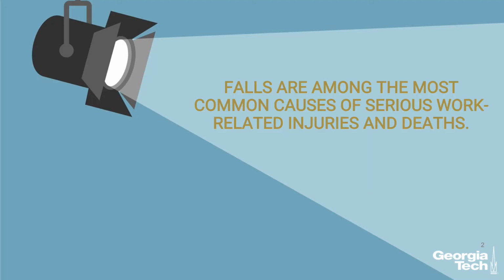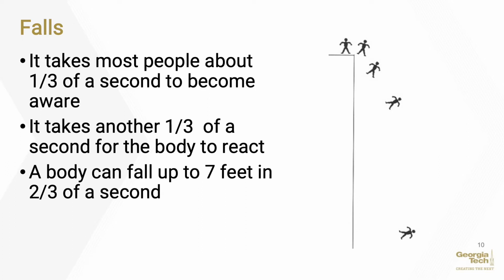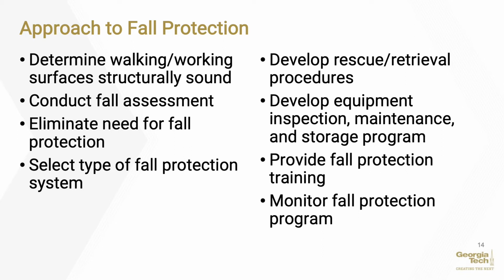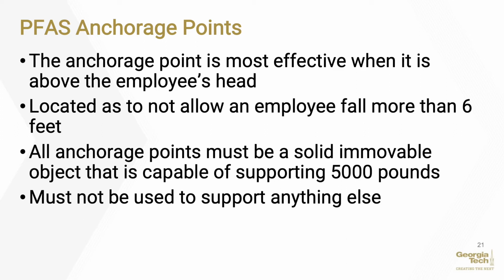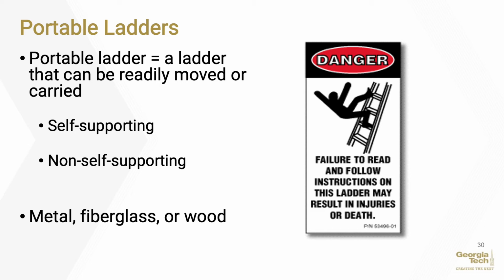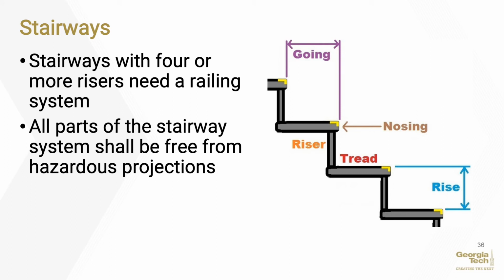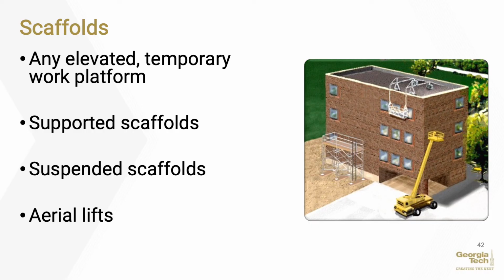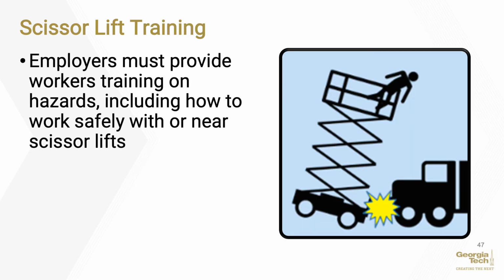Entertainment Industry Hazard Awareness: Fall Hazards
This module will cover many different fall hazards that might exist while filming and ways to protect yourself and your workers against them. Falls are among the most common causes of serious work-related injuries and deaths. Developing methods to eliminate or protect against fall hazards can prevent many issues in the future. This module covers topics such as identifying types of fall hazards associated with the entertainment industry and identifying methods to eliminate or protect against fall hazards. This material was produced by the Occupational Safety and Health Administration, U.S. Department of Labor.

1:19 Objectives Upon Completion
1:33 Walking-Working Surfaces
3:48 Filming Outdoors
4:06 Working at Heights
5:29 Workplace Fall Prevention
6:24 Identifying Fall Hazards
6:44 Safe Ways to Access Heights
7:02 Approach to Fall Protection
8:34 Personal Fall Arrest Systems
13:49 Fall Hazards Training
14:43 Ladder Safety
18:23 Stairway Safety
19:10 Guardrail Safety
20:41 Scaffold Safety
24:09 Scissor Lift Safety
25:48 Aerial Lift Safety
27:47 Hazard Identification Workshop